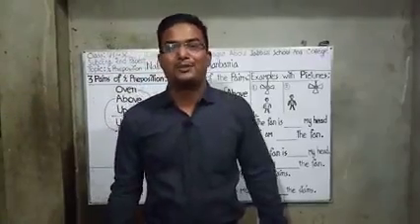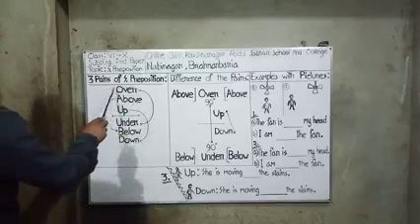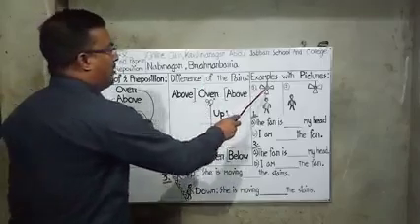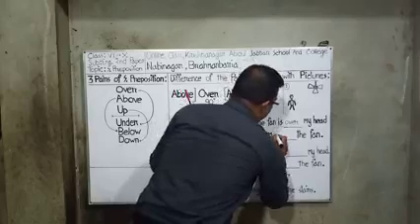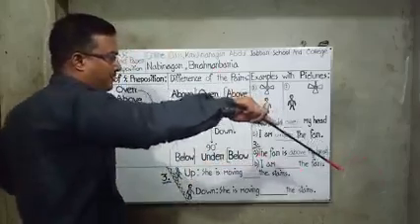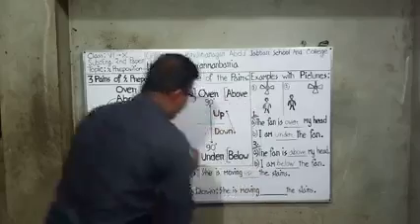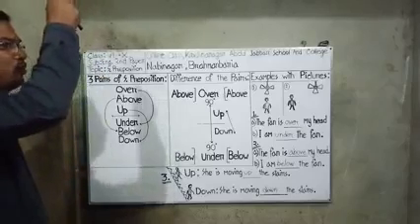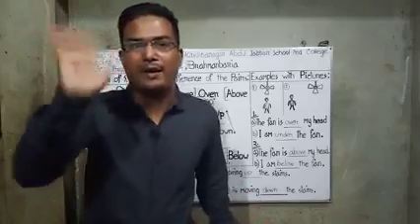18 May 2023